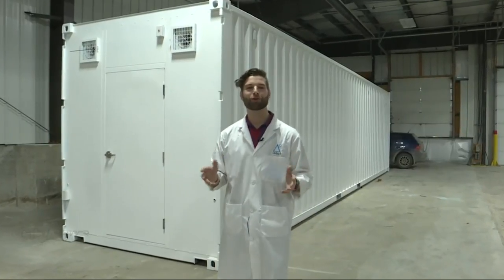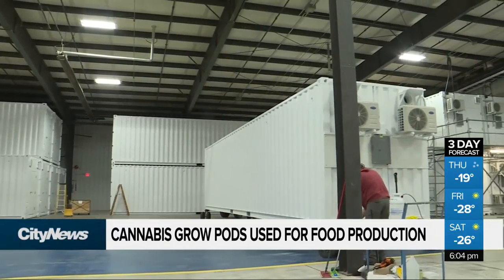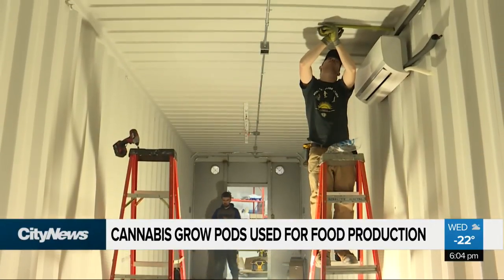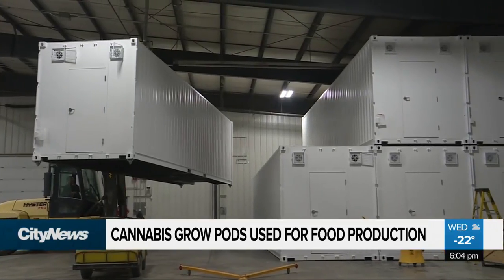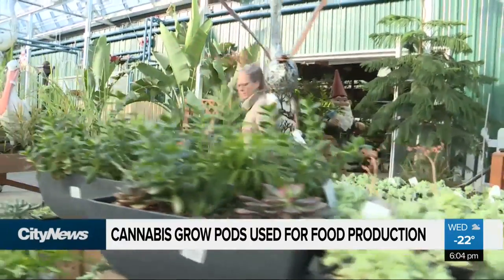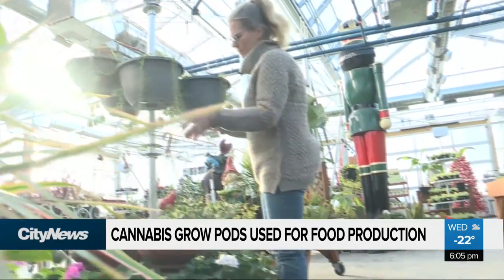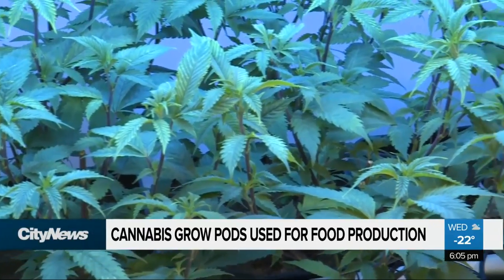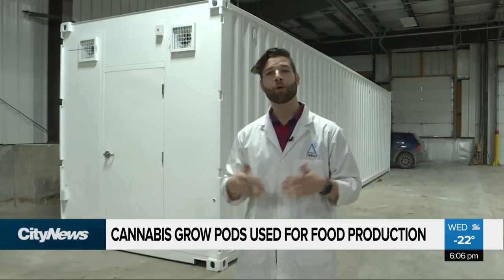Growing greens in the cold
As the cannabis industry continues to grow in Canada, technologies and innovations are already showing up in other sectors of business--like grow pods that can grow leafy greens in the cold dark regions of Canada. Mark Neufeld reports.